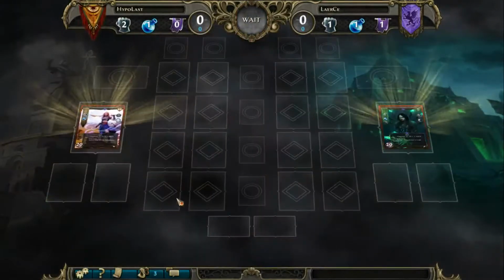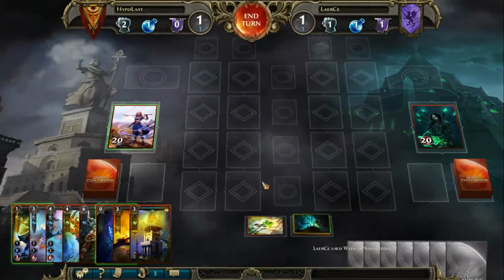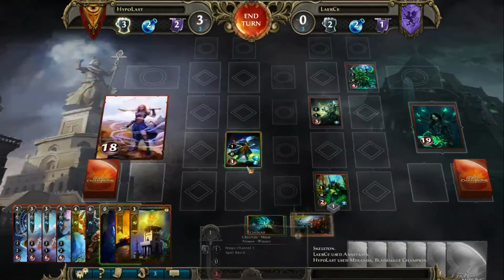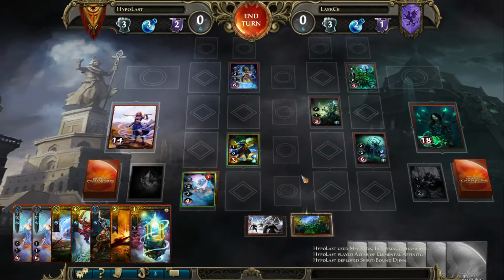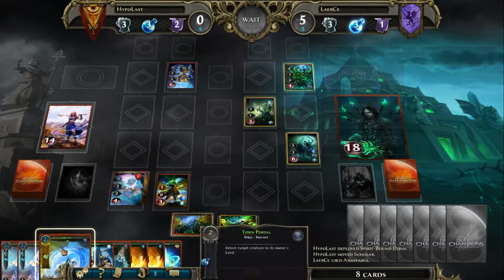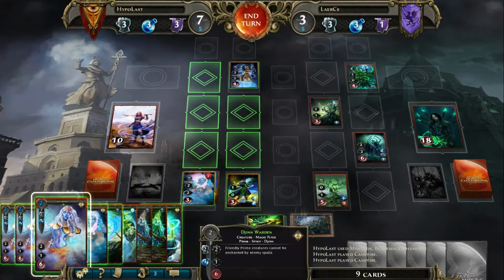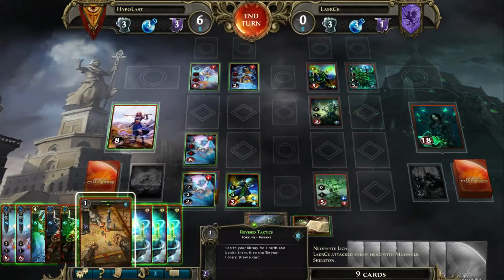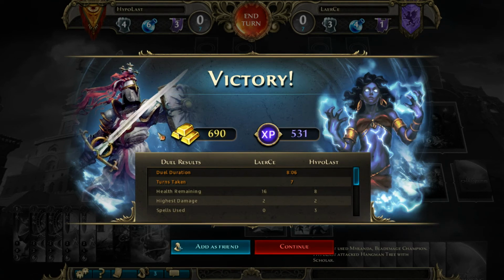Quick Look at Myranda Combo w/ Commentary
This is a combo deck that was recommended by one of my viewers, it's really fun but not very consistent.

Sorry about the breathing, I just got a new mic and its much more sensitive than my old one. It also didn't help that I was sick while making this so I was breathing heavier than normal.